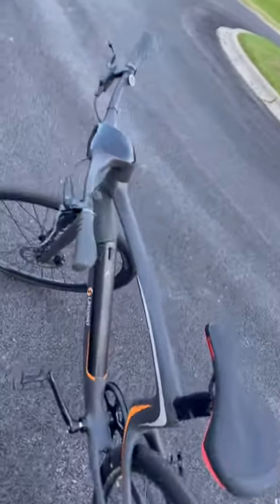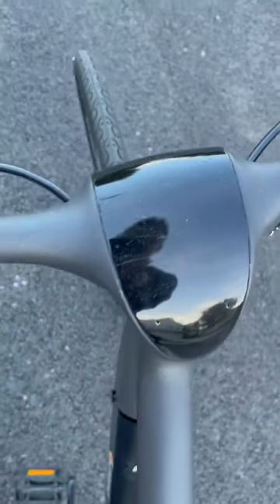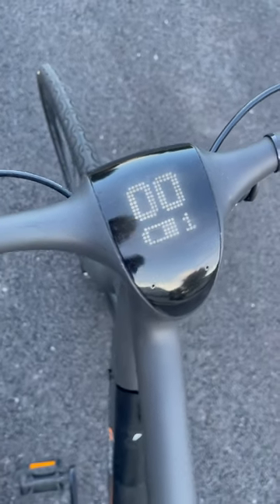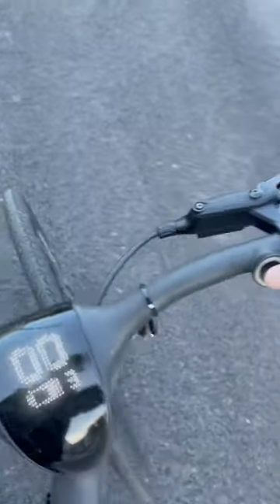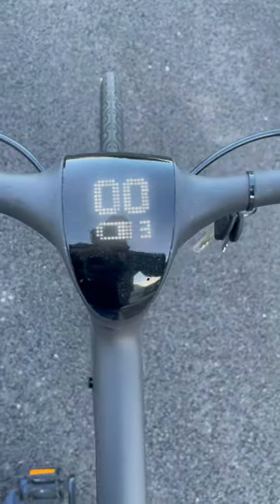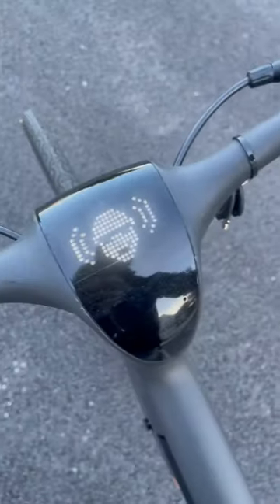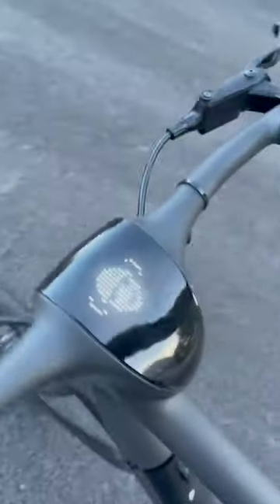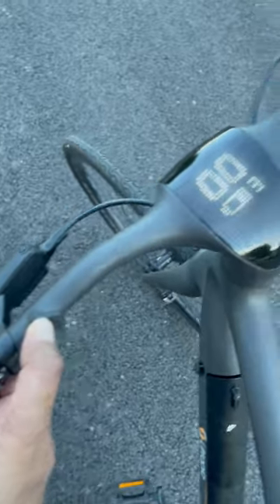Why this Futuristic E-Bike costs $3000!